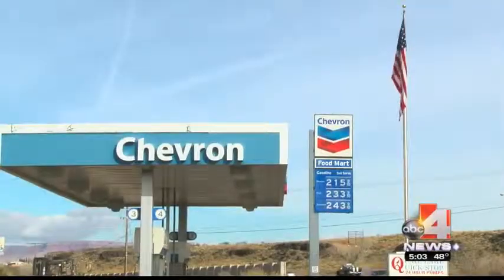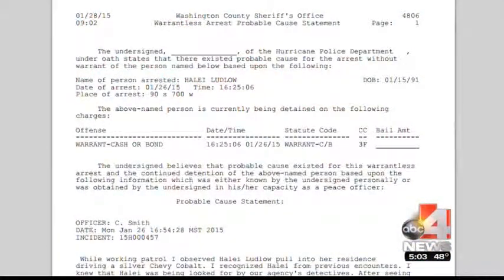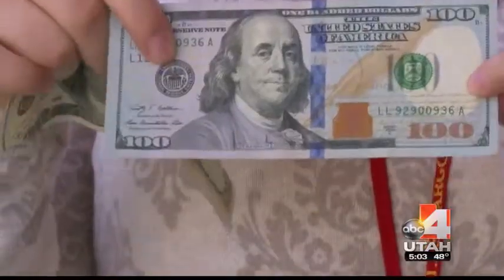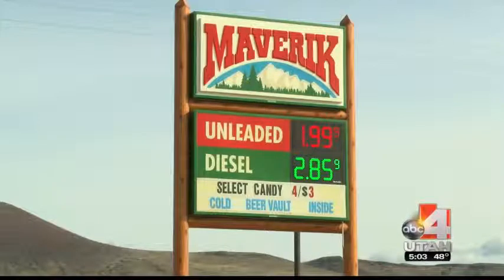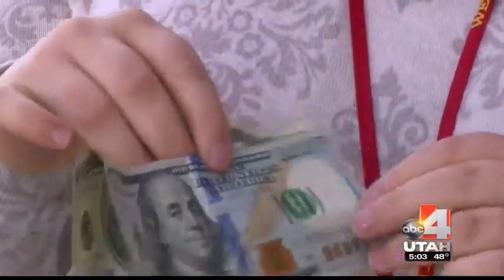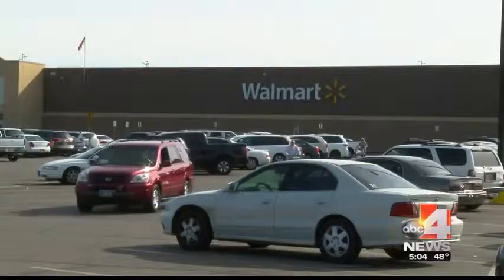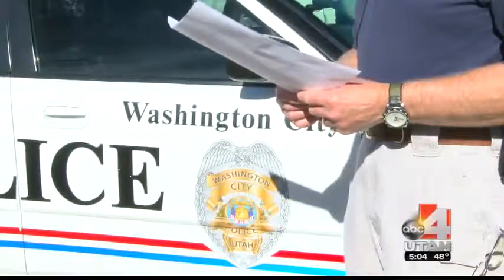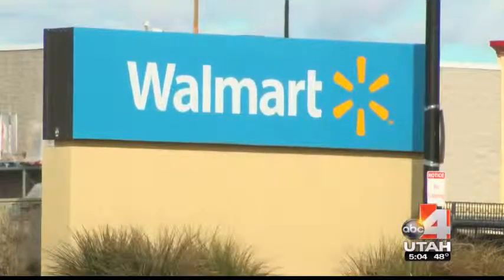Police: Woman used counterfeit money across southern Utah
abc4,abc 4,abc4.com,salt lake city news,utah news,utah weather,utah sports,utah politics